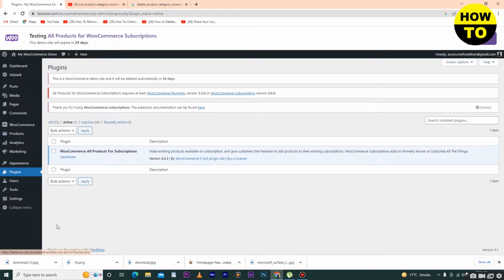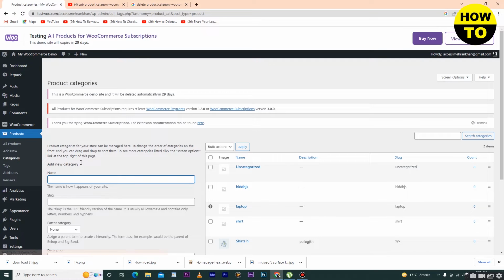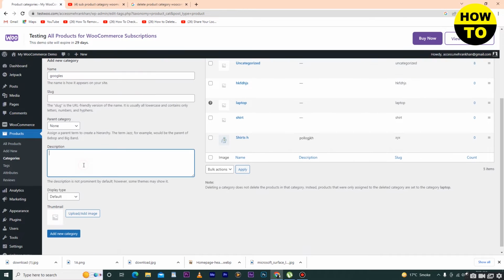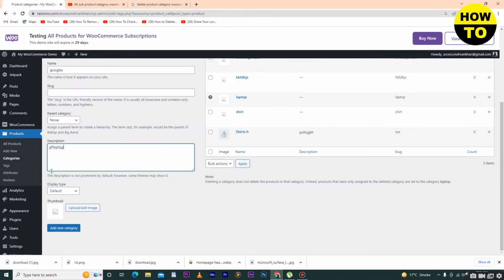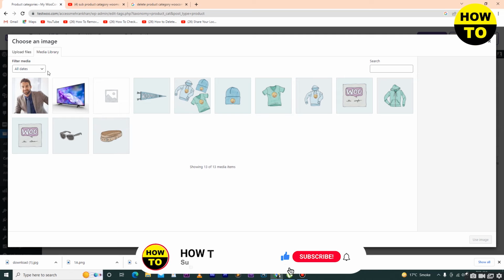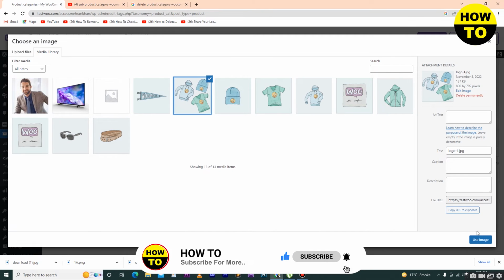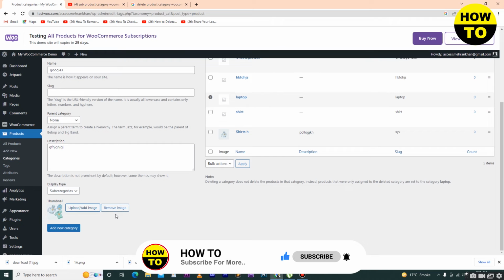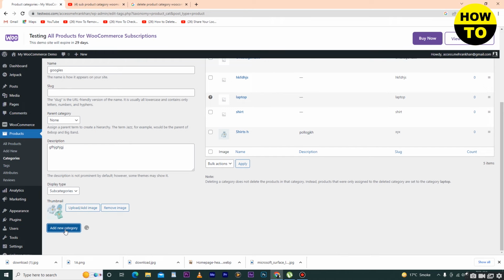How To Add Sub Category In WooCommerce Website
Learn How To Add Sub Category In WooCommerce Website. It is really easy to do and learn to do it in just a few minutes by following this super helpful tutorial to get a better understanding of everything.